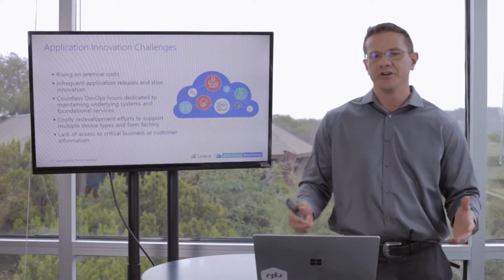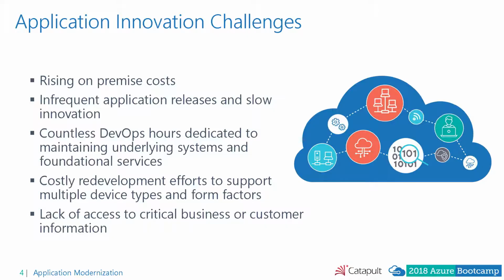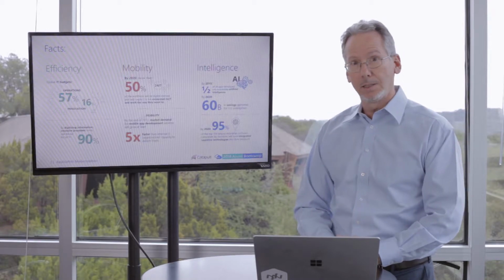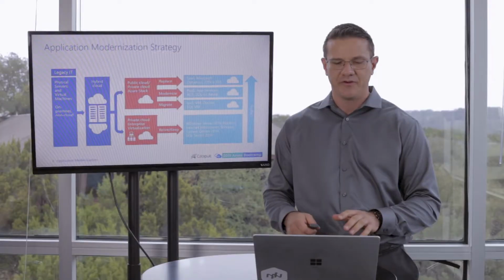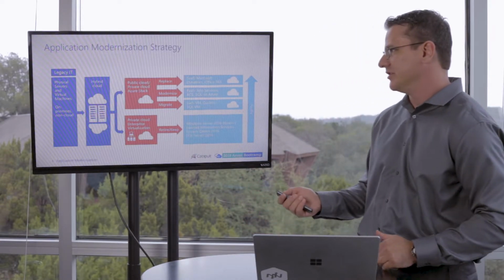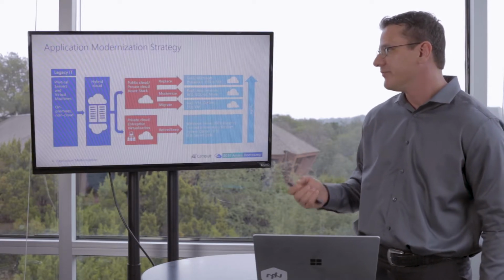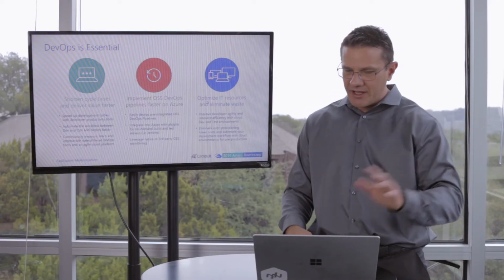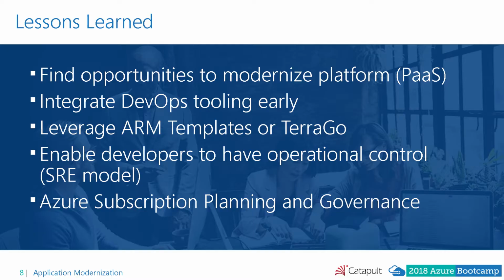App Modernization | Catapult Systems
Transform by moving forward into the world of digital so that you can quickly respond to market changes and customer needs. New cloud-based technologies enable you to operate efficiently, while providing solutions that are secure, fast and highly available.  In this video, you'll learn about:

- Application Modernization Strategy
- The importance of DevOps